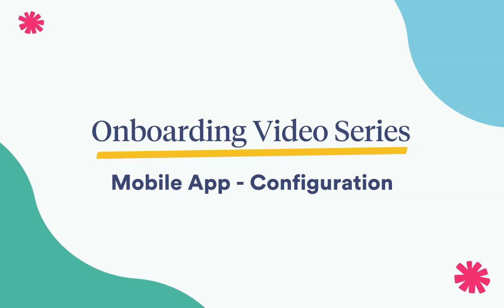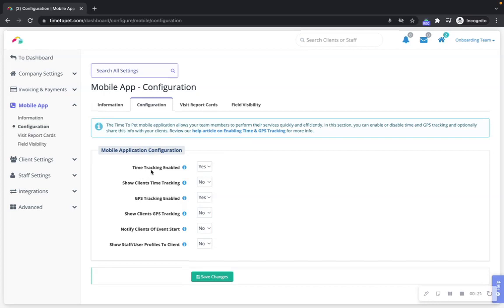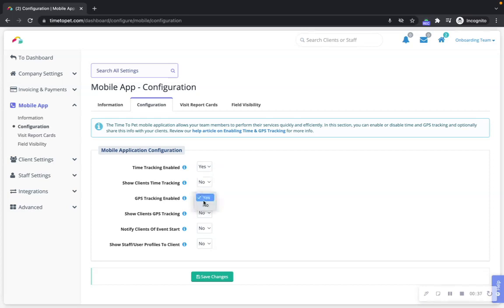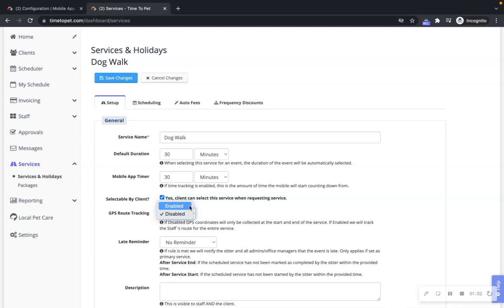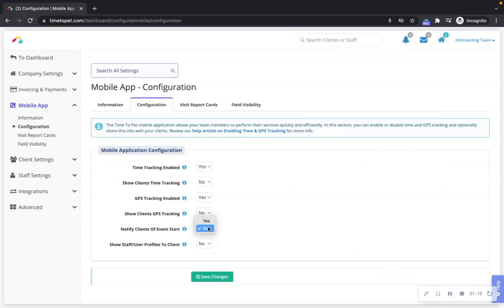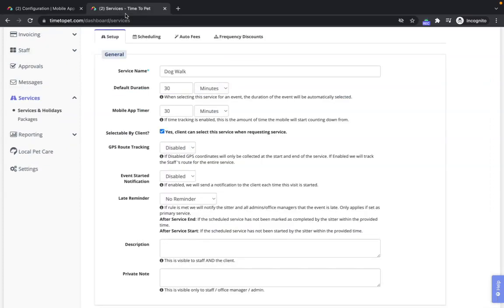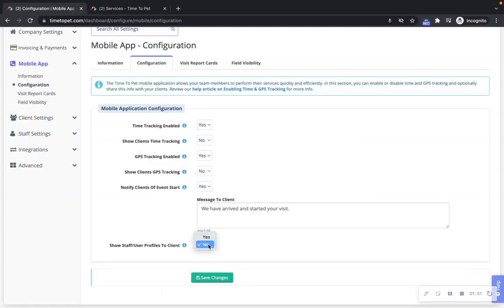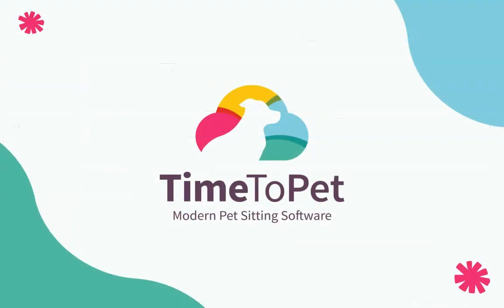Mobile App - Configuration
This video is a part of the Time To Pet Onboarding Video Series. We will review all of the settings options found in Mobile App - Configuration.